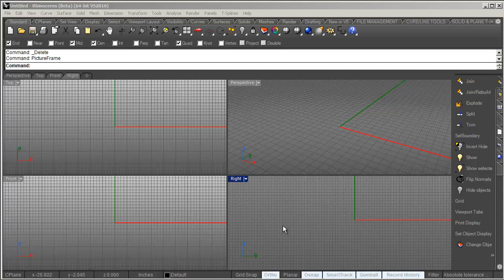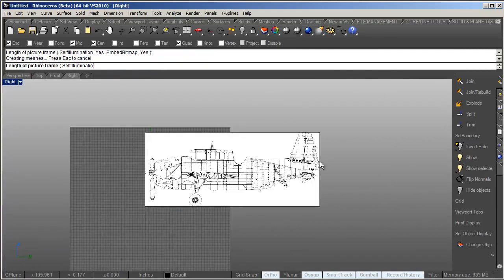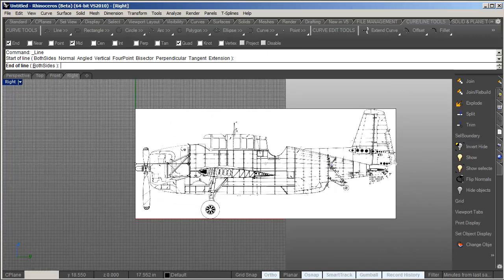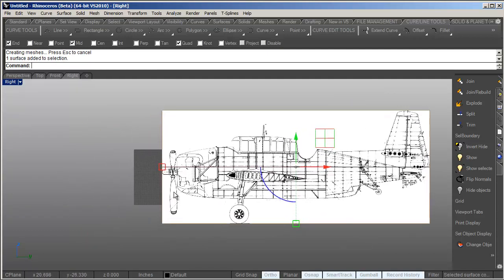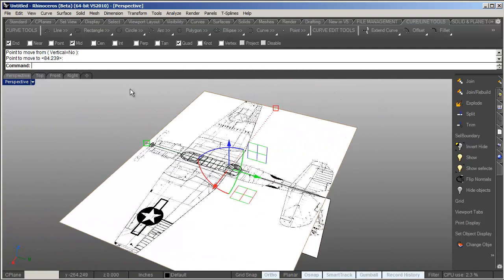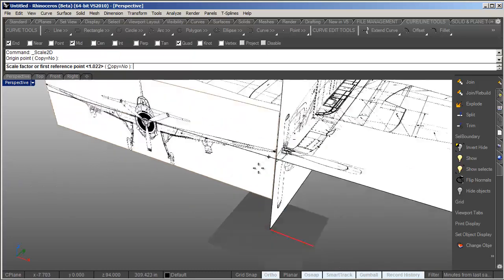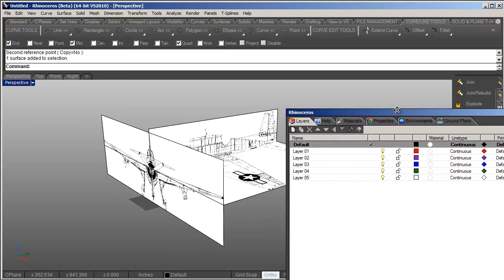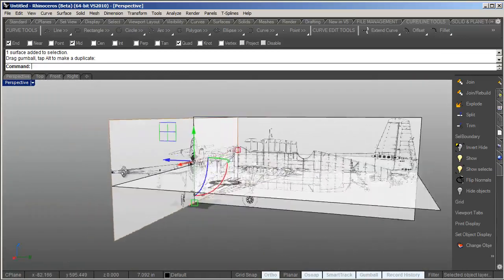Tip O' the Horn 006: Setting Up PictureFrames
In this episode of Tip of the Horn, we'll take a look at setting up PictureFrames in Rhino.  PictureFrames are a powerful tool when you need a background reference image.  Unlike Background Bitmaps, PictureFrames allow you more control and flexibility with your images.